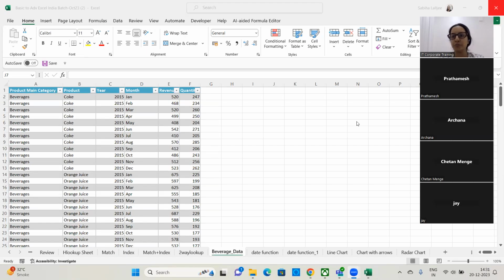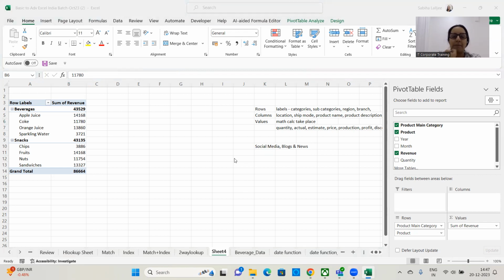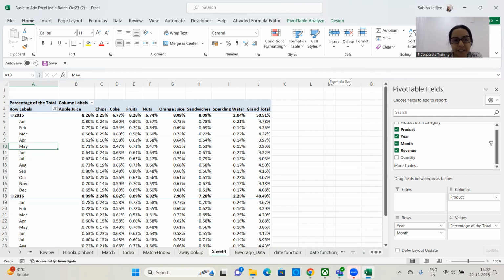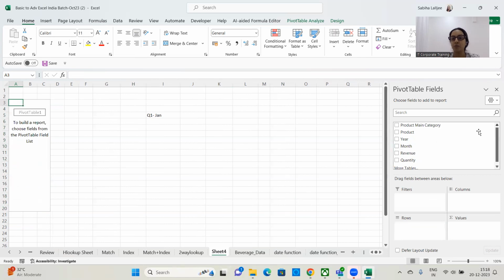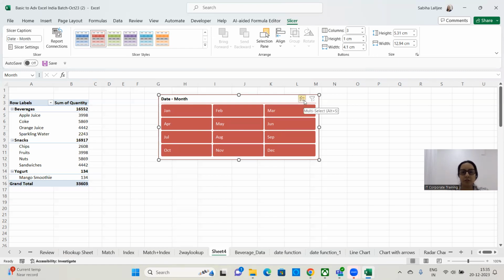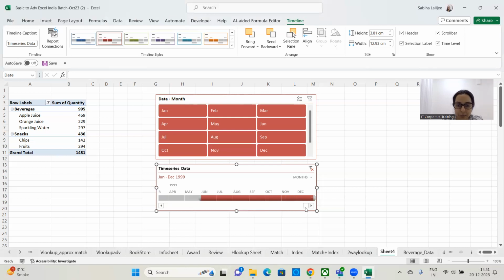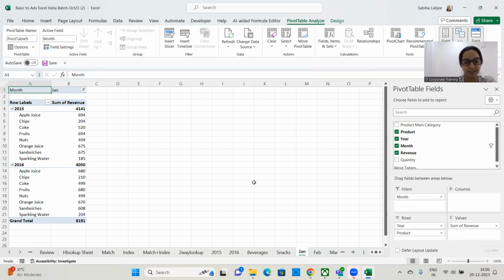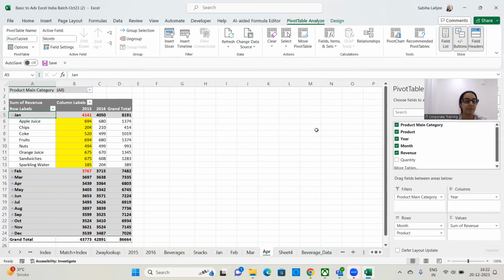Session 6 - Pivot table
Pivot table
grouping
Design
Analysis % of total
Subtotals